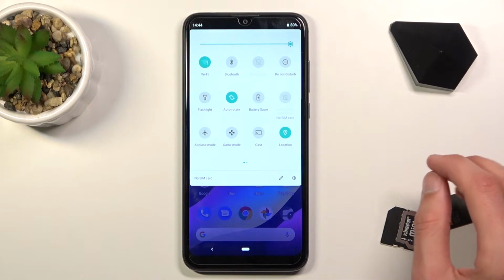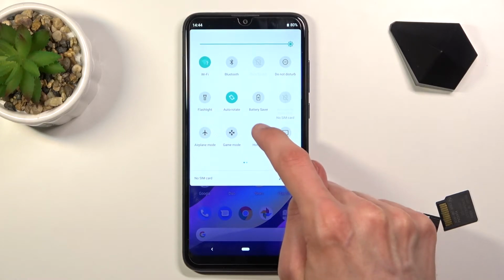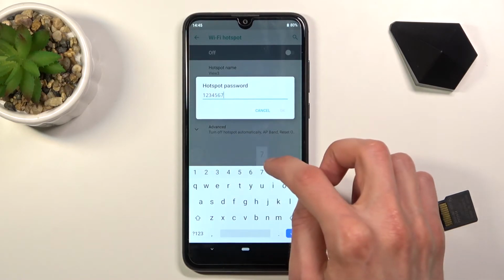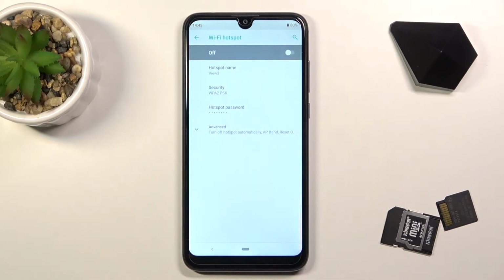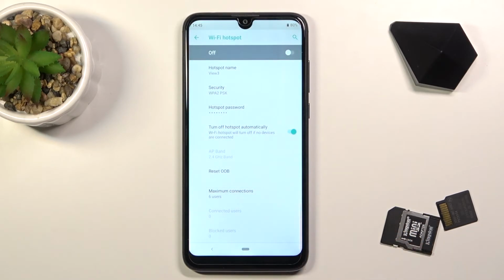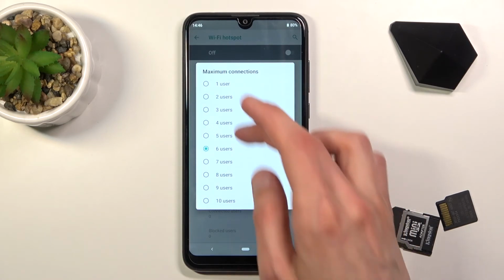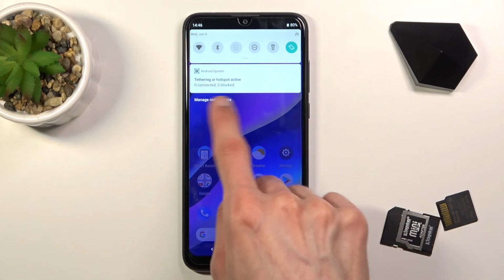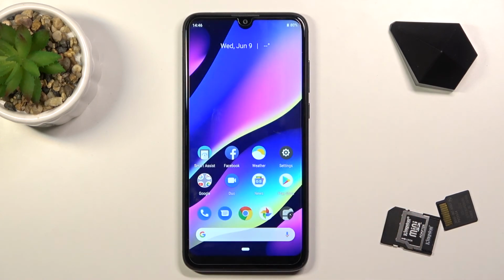How to Enable Portable Hotspot in WIKO View 3 – Share Mobile Data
Do you wonder how to create network access point in WIKO View 3? Are you looking for a possibility to activate personal hotspot in WIKO View 3? Find out the enclosed guide, where we show you how to enable personal hotspot in WIKO View 3. If you would like to share your mobile data with other devices, find out the attached tutorial and learn how to get access to the connection settings and learn how to easily enable mobile hotspot in WIKO View 3 easily. Let’s follow the above video guide and share the internet with another device. Visit our HardReset.info YT channel and discover many useful tutorials for WIKO View 3.

How to set up Wi-Fi Hotspot in WIKO View 3? How to create WIKO View 3? How to enable Mobile Hotspot on WIKO View 3? How to share internet in WIKO View 3? How to share Wi-Fi in WIKO View 3? How to activate portable hotspot in WIKO View 3? How to enable personal hotspot in WIKO View 3?